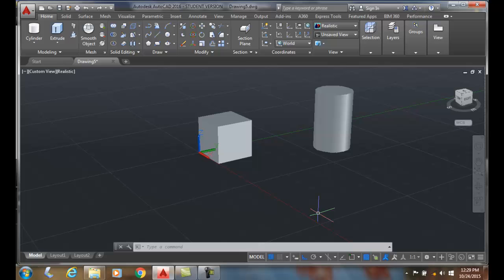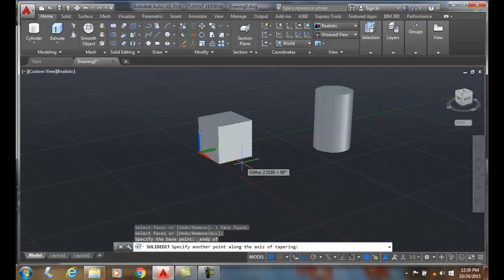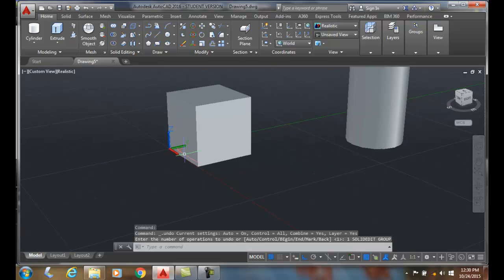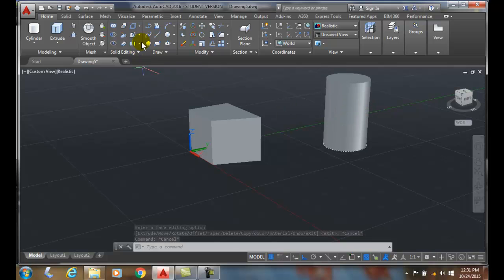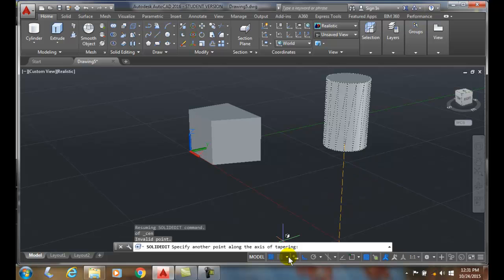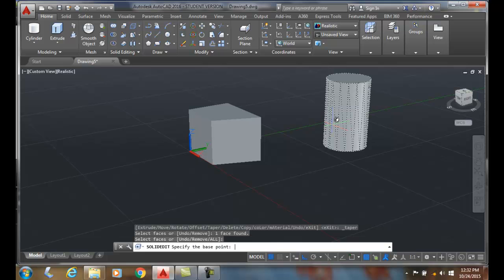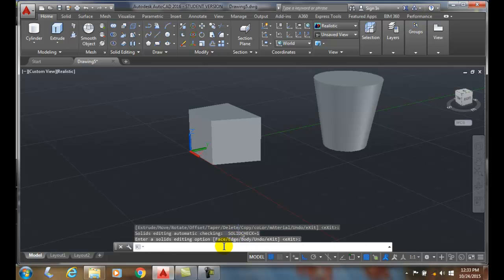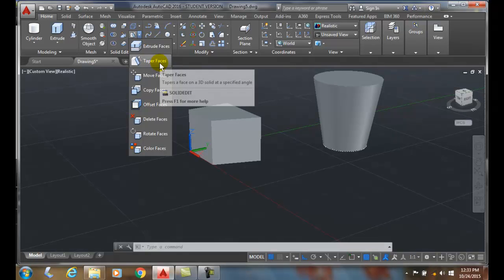3D Modeling 12-08 Tapering Faces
Solid Model Editing